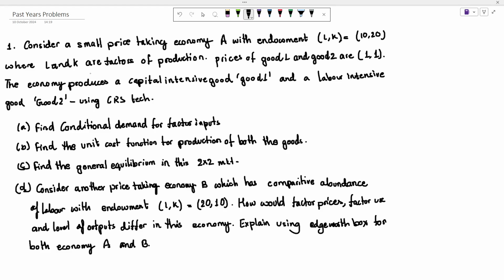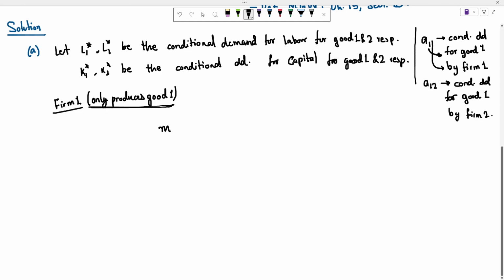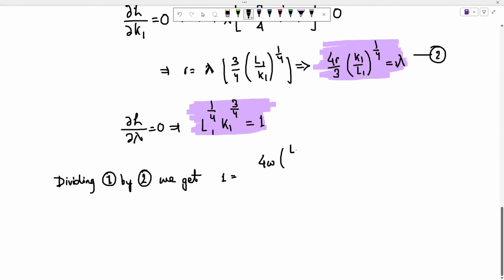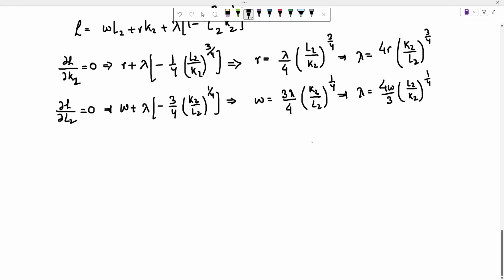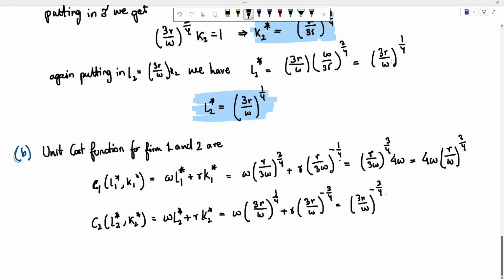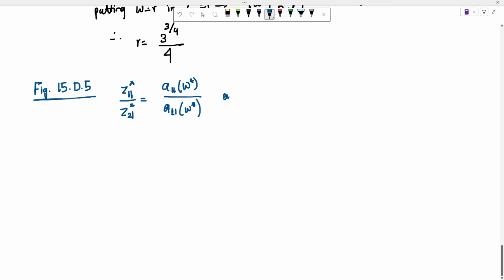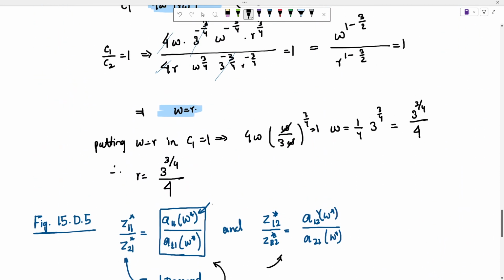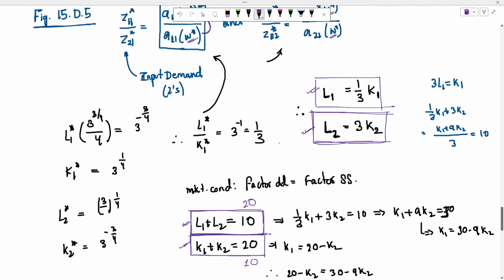Solving for Walrasian Equilibrium for a 2x2 Production Economy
The title is pretty self explanatory.
Question credit: DSE 2023 EC0001 1st Semester Exam